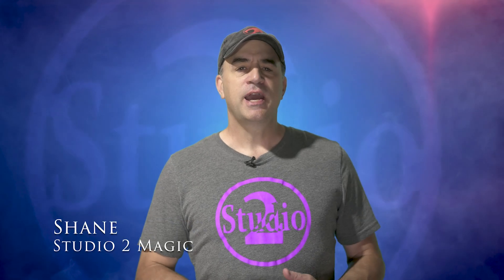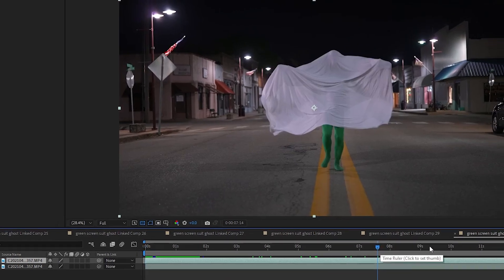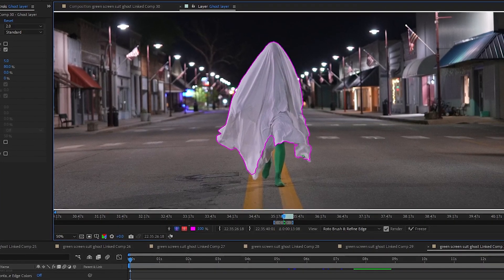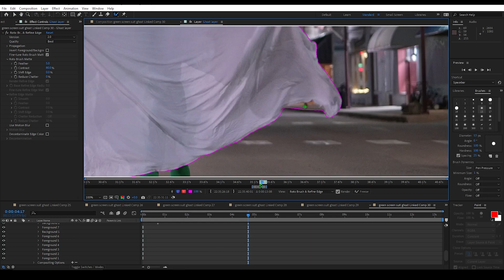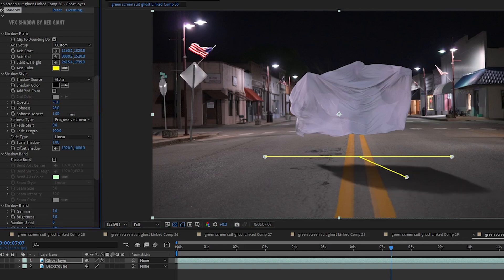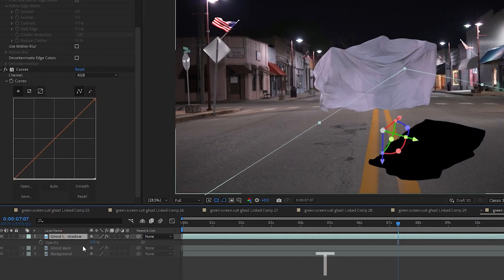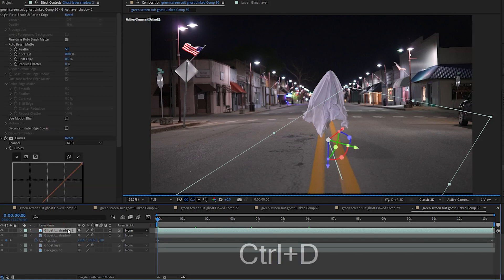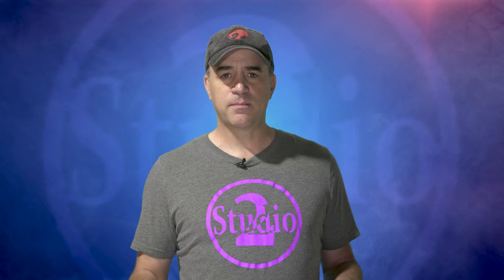RotoBrush 2.0 Ghost - After Effects VFX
Rotobrush 2.0 is an awesome tool in After Effects!  In this video, we use it to create an old style ghost effect from a sheet.  The technique we use to accomplish this effect can be applied to countless other effects. You will learn the basics of Rotobrush 2.0 here and you will see how useful it really is.

00:00 - Intro
00:50 - Rotoscoping the ghost
03:33 - Adding shadows
06:19 - Final edit
06:37 Outro

RotoBrush 2.0 Ghost - After Effects VF